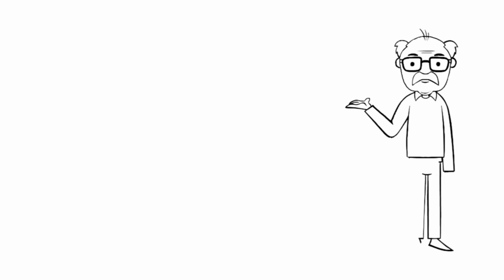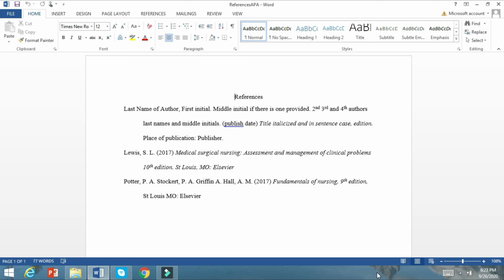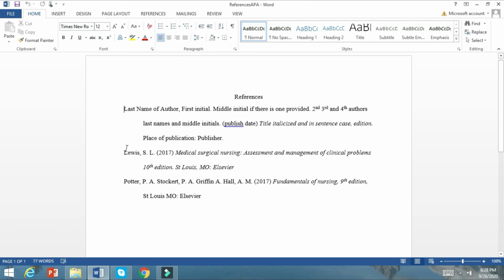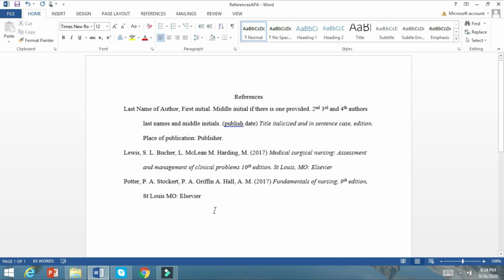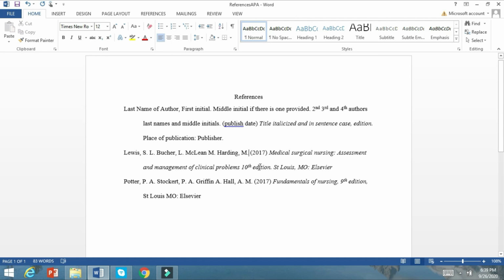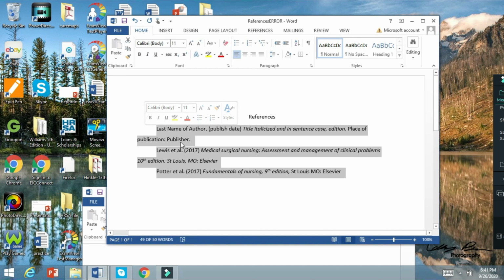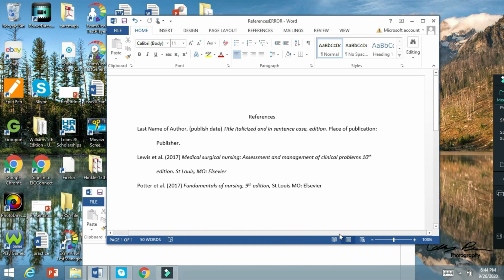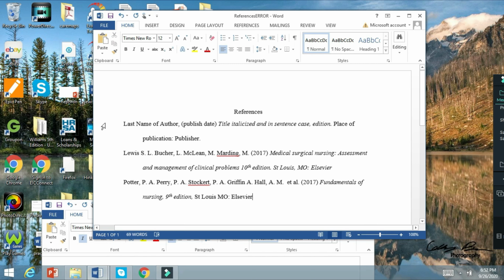APA ref Page 1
This video instructs how to create an reference page in APA format. Specifically designed for the nonwriter such as nursing students.